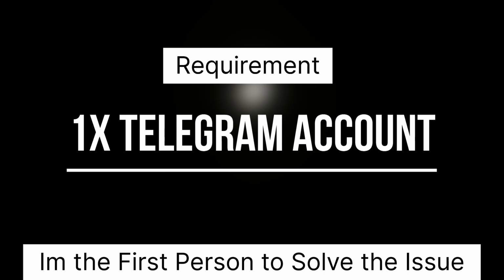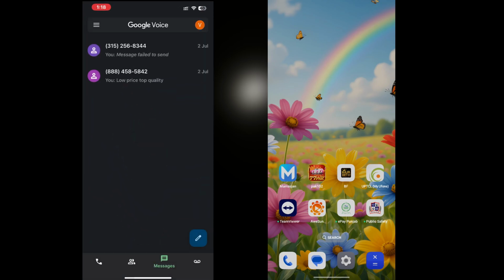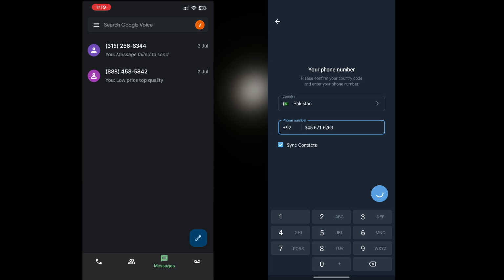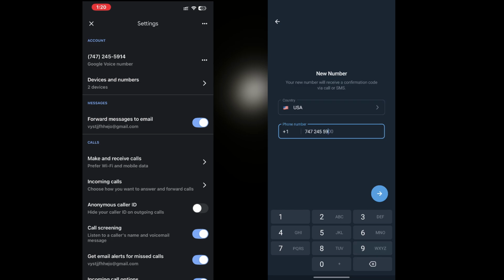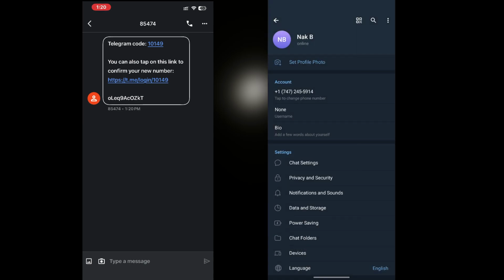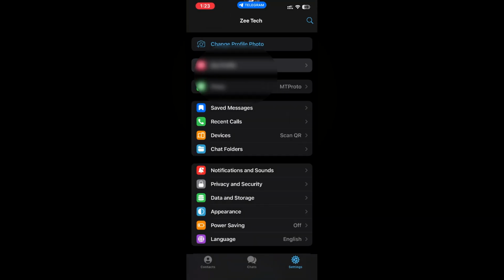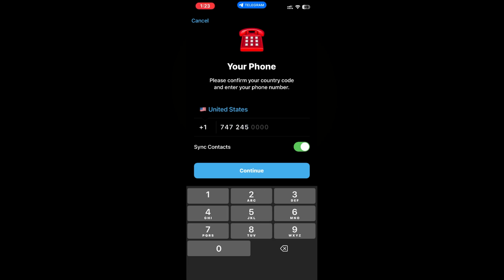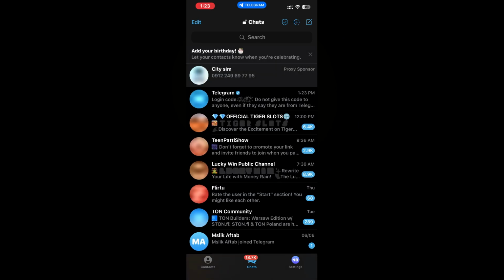Telegram Verification Code Issue | We've sent the code to the Telegram app | Fixed OTP Issue 100 %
Telegram verification code not received | How to fix telegram verification code problem | telegram

1.telegram verification code problem
2. telegram verification code problem tamil
3. how to fix telegram verification code problem
4. how to fix telegram verification code not sending
5.telegram verification code not sending
6. telegram verification code not received

This Channel is owned by ➤ Berry Allen